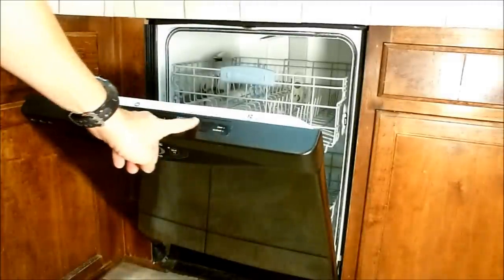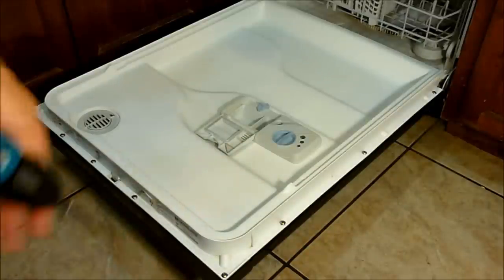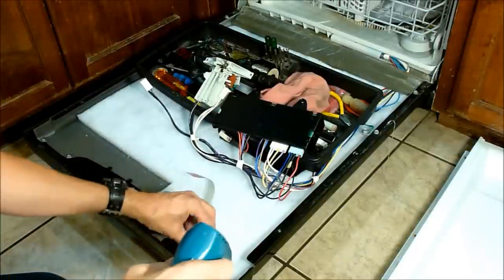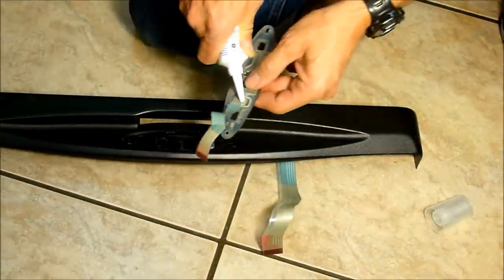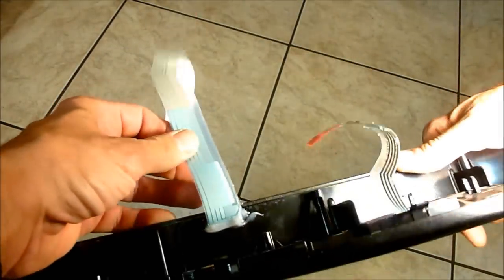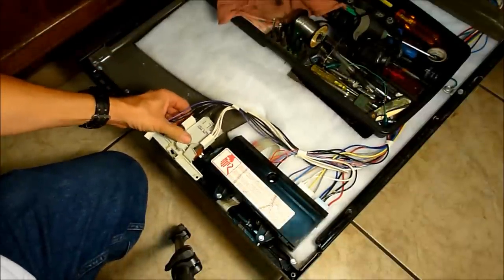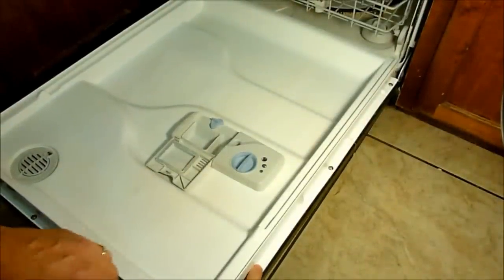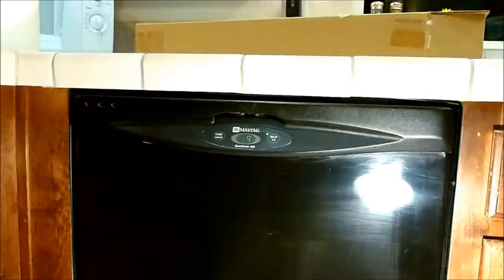Maytag Dishwasher Touch Pad Problem Repair Fix MDB7601 Control Panel Display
Maytag Dishwasher Touch Pad Problem Repair Fix MDB7601 Control Panel. Disassembly and replacement of control panel assembly and addition of silicone RTV to prevent future failures.